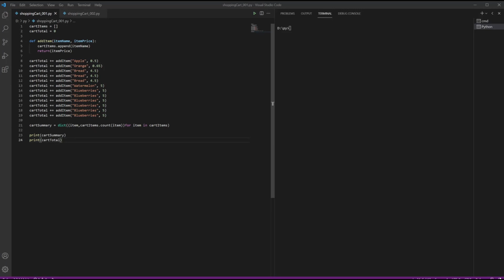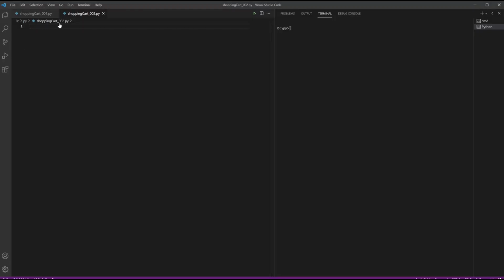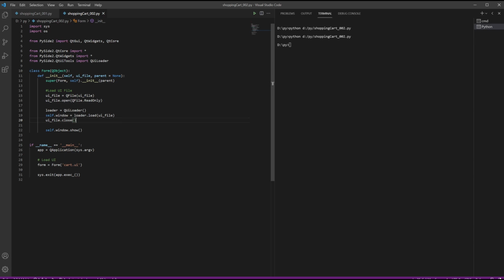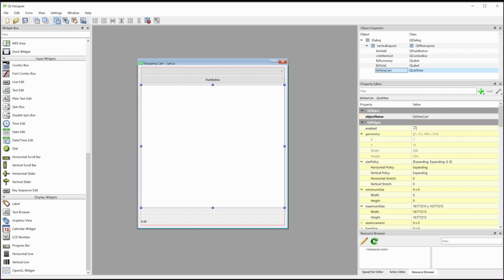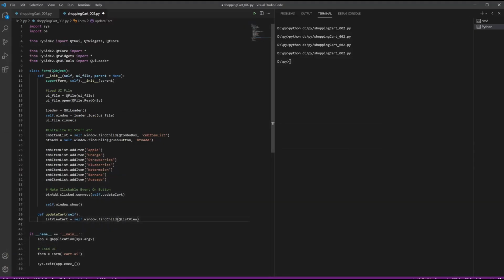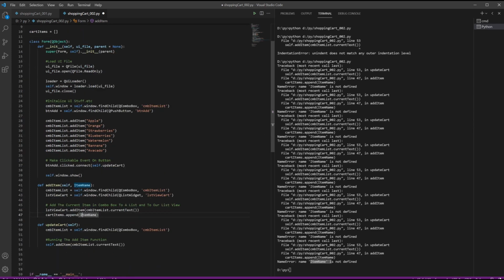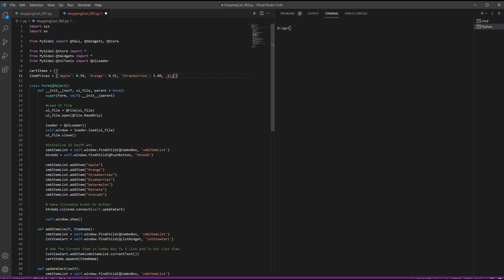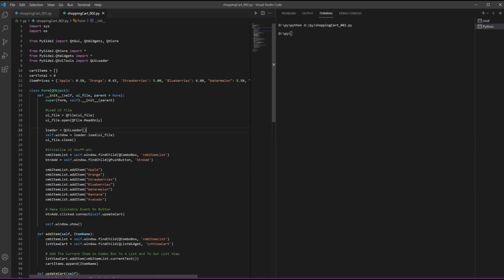Learn Python By Making Programs - Shopping Cart [Part 02]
Learning Python By Making Programs

A practical approach to starting to use Python coding towards real world applications, brainstorming ideas, making prototypes and more. This is aimed at beginner coders looking to start transforming simple concepts and ideas into working programs.

Summary:
In this video we expand upon our shopping cart program, this time we add a user interface with PyQT/PySide2 and learn about Dictionary Mappings.

Feel free to suggest ideas for programs you would like to see made or ask questions in the comment section below.

QT Designer (PIP): pip install pyqt5-tools --pre, Designer program will be in lib\site-packages\pyqt5_tools